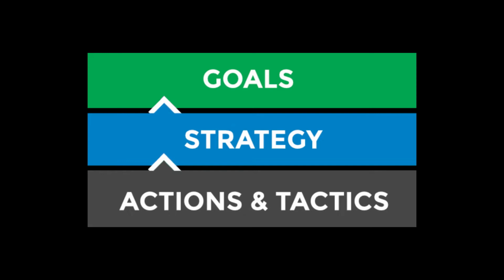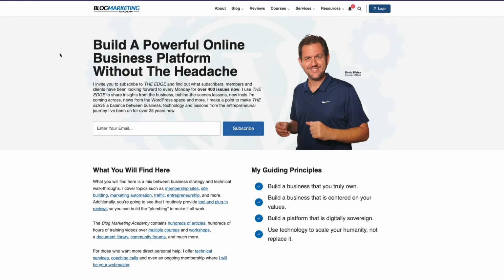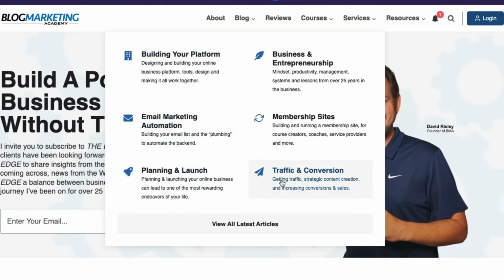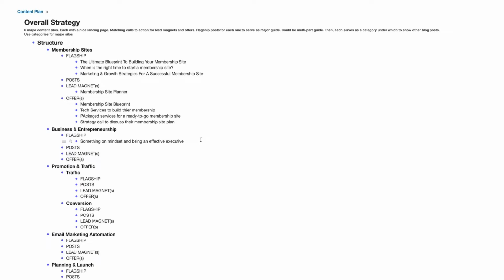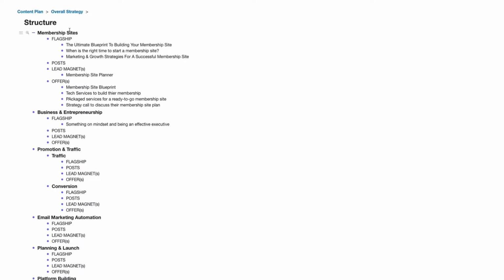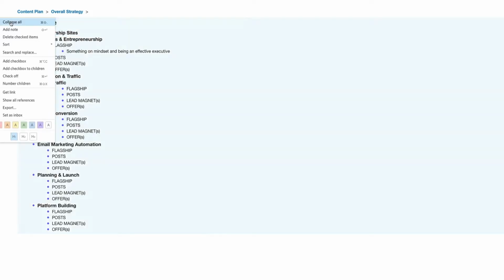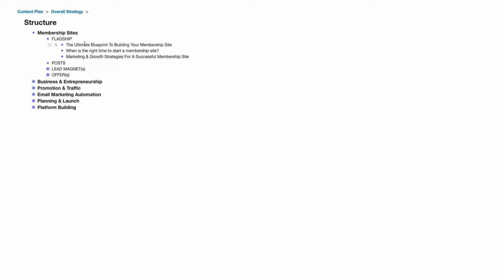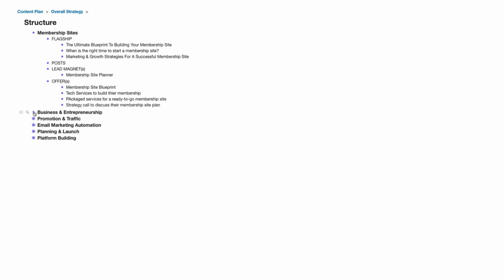Blog Content Strategy: How To Structure Your Entire Blog (So It Will Actually Work)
For the full post:
Often, when one goes to start a blog for any purpose, they just… start writing. There’s no blog content strategy. Categories and tags are thought up on the fly. There’s more focus on things like post frequency and blog post length than anything else.

I’ve done a lot of strategy calls with clients where we’re talking about their blog content strategy. Often, they come to me with plans such as “creating 6 pillar posts” or “make all my blog posts at least 1500 words in length”. They have obviously read all kinds of blogs about blogging and they have a little laundry list of mechanical tactics they believe will satisfy Google. But…

What they lack is an overall blog content strategy.

They’re too focused on tactics and they haven’t really addressed the strategy first.

In this video, I want to show you how to plan out your blog’s “big picture”. And I’ll give you an idea of how to structure it.

Blogging should not be reactionary. It should not be a content hamster wheel where you sit down to write something, but need to rack your brain about exactly what that will be.

Let’s making blogging intentional. Let’s be proactive. Let’s give it a purpose.